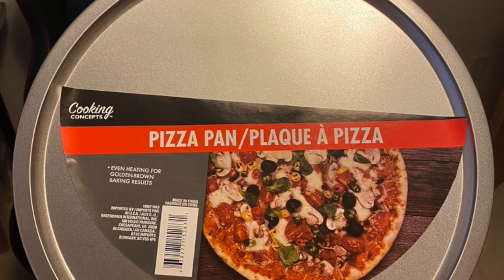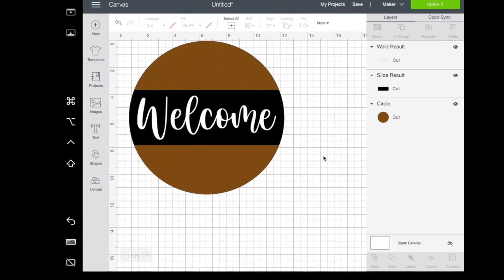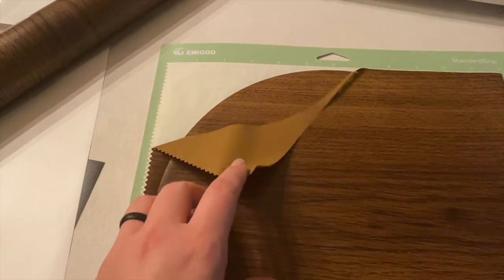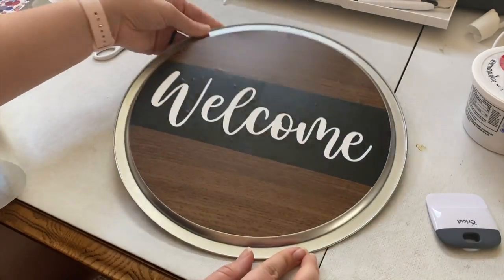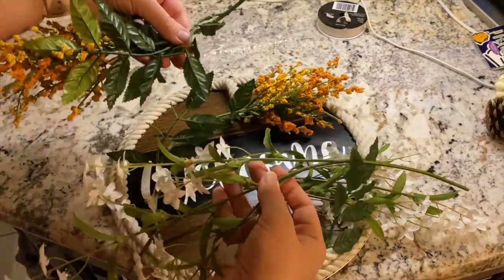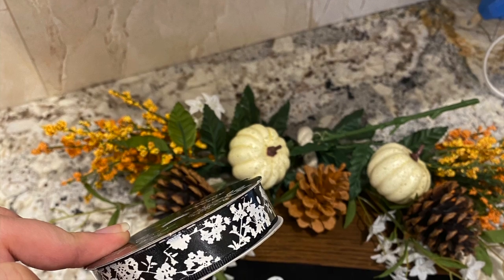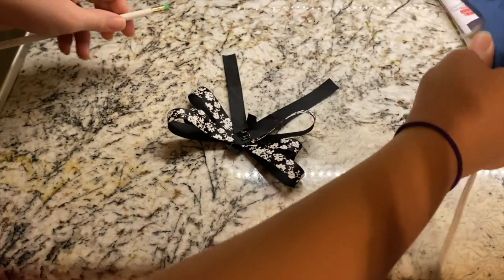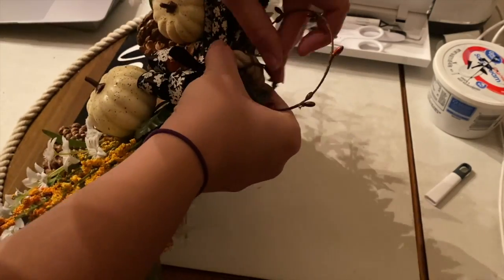DIY Welcome Sign | DOLLAR TREE PIZZA PAN SIGN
I don't know about you, but I love a cheap craft that looks expensive. I also hate using complicated tools and machines to make things. So in this video, I show you how to easily make a decorative welcome sign for about $6 worth of Dollar Tree supplies!